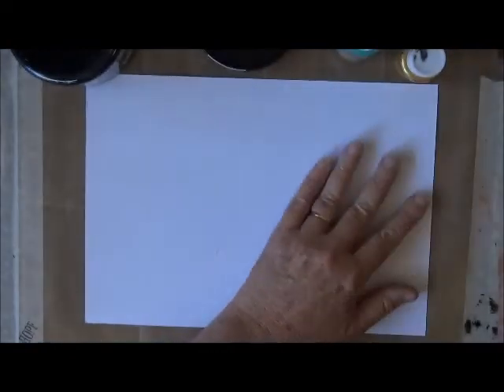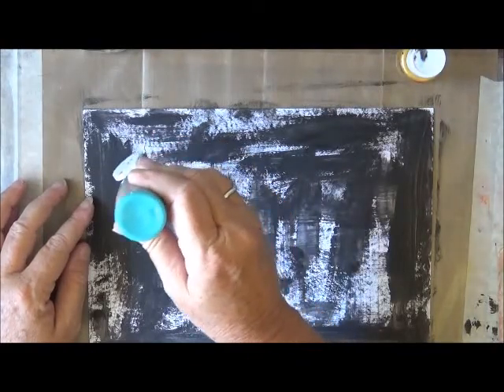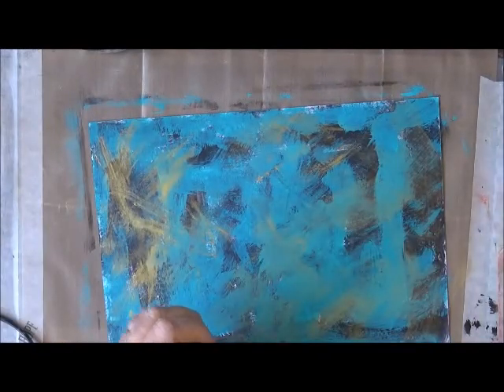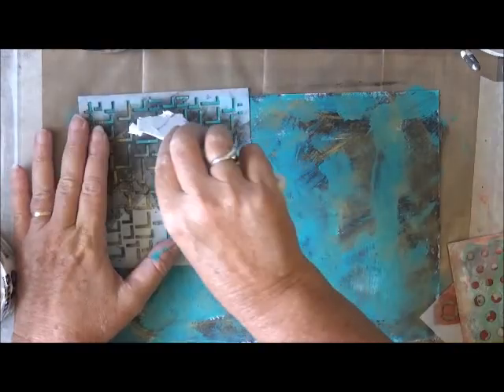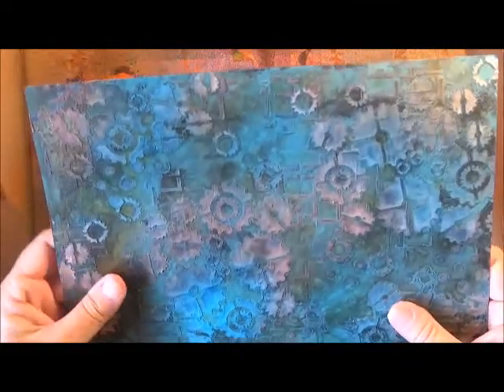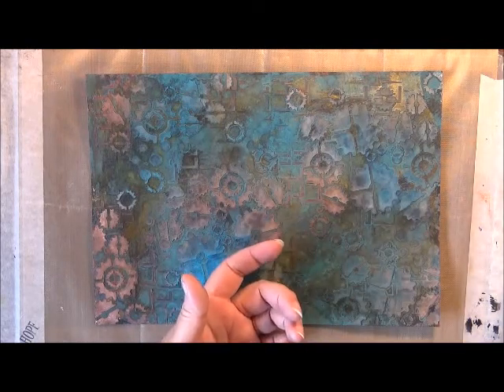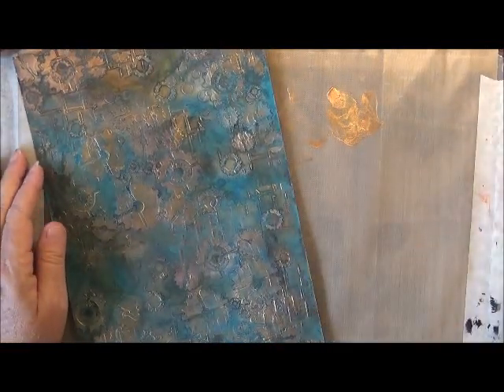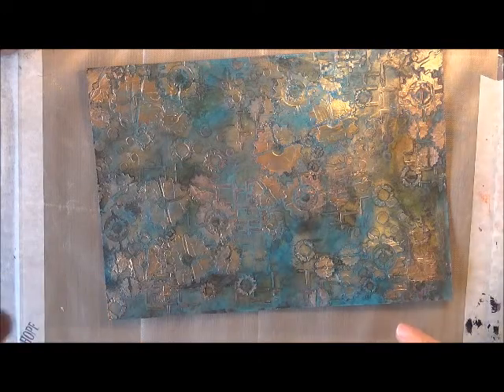Inchies, Twinchies, Thrinchies PT 1-Nina's prompt 'Trade It'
Inchies, Twinchies, Thrinchies-Nina's prompt 'Trade It'